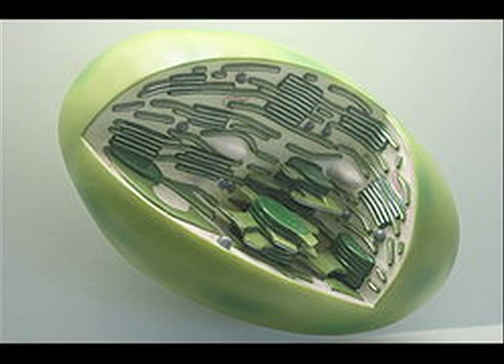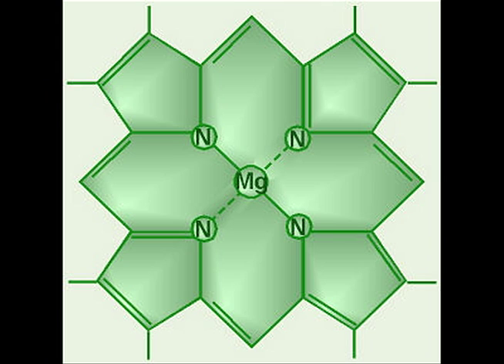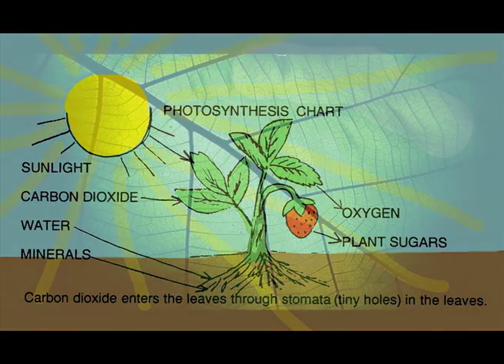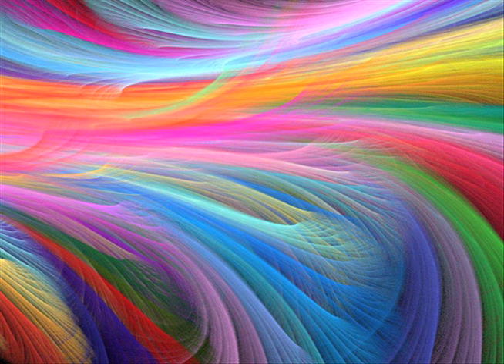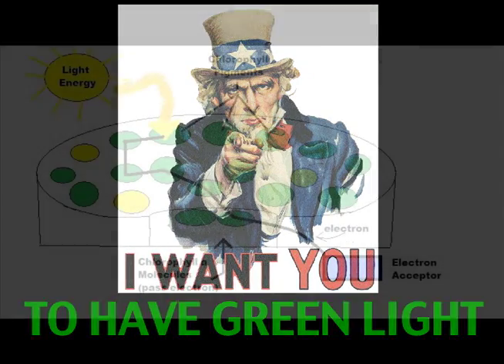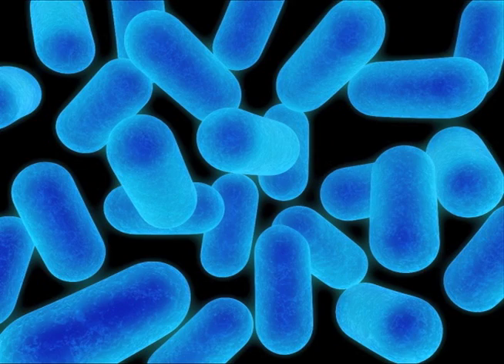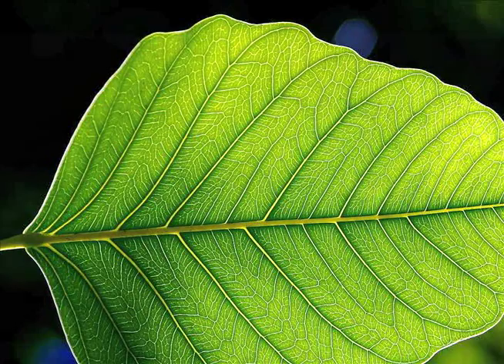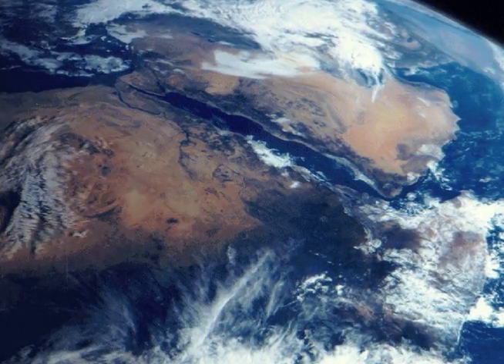Chlorophyll - Original song by Brandon Haefke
An original song that I wrote as an assignment for my CH 137 class, due to my undying love for photosynthesis. See the lyrics below:

Well If you gaze deeply into the Choloroplast,
You'll find that in plants, that's where the party's at.
Because within each Granum of Thylakoids
Resides a molecule that fills the world with joy.

There's sure to be a structure that's right for you,
Whether it's A, B, or D,
Or C's 1 or 2.
Always Magnesium with
Nitrogens four,
Surrounded by Carbon Rings, which we all do adore.

Chlorophyll, it's quite the molecule,
Plants use it every day, it's such as useful tool.
Just give it gaseous carbon and direct sunlight
And you know that I'll treat you right.
Oh you know. You know It'll treat you right.

Now we all know chlorophyll is green,
But perhaps not why you'd expect.
'Cause chlorophyll sends away that color,
And soaks up all the rest.
It takes in the Red, and the Orange, and Yellow,
Blue, Indigo and Violet too,
But the light that is green, chlorophyll casts away
And propels it right to you.

If chlorophyll is chillin' on its leaf
It may be a struck by a photon; now they've got beef
That chlorophyll will resonate and stir up a crowd
Until it reaches the photosystem, then things go down,
It'll drop an electron, excited as can be,
And the energy is used to make A! T! P!

And while this all may seem like Biology,
There is plenty of Chemistry, here you see.
For when excited electrons go into action,
The gradient they create is a redox reaction!

So treat autotrophs kindly, and give it no strife,
'Cause you know, it gives the plant life.
Oh, you know. that it gives all the planet life.